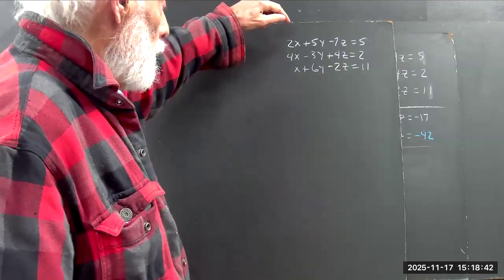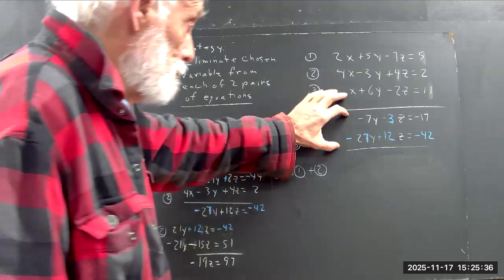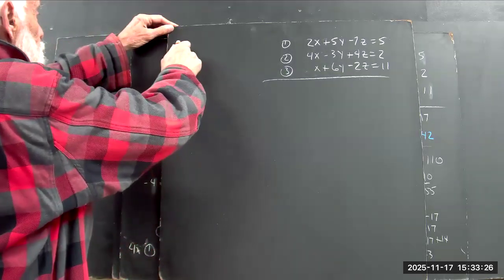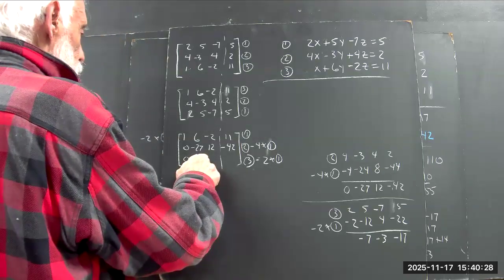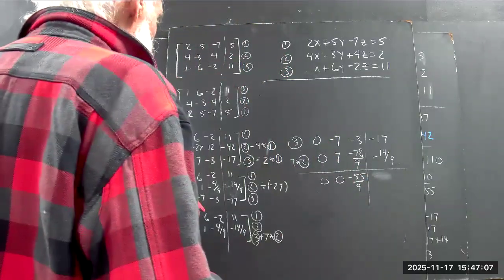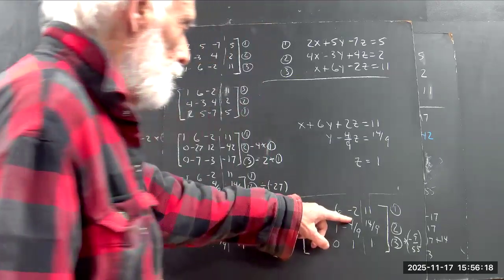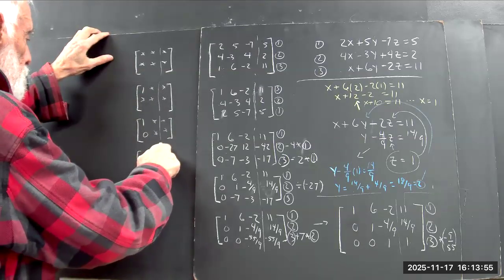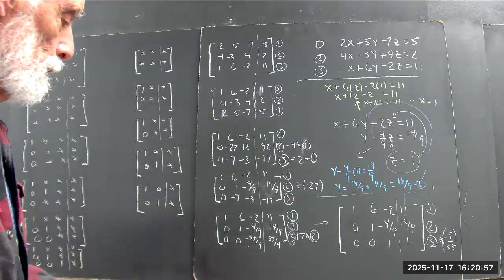dagM61_pc_251117_solving_systems_of_3_equations_in_3_unknowns_by_elimination__by_augmented_matrix_51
A system of 3 equations in 3 unknowns can be solved by choosing a variable to eliminate, then eliminating it from each of two pairs of the three equations to obtain a system of 2 equations in two unknowns, which is then solved.  The solution of the system of 2 equations can then be plugged into each of the three original equations in order to solve for the variable that was eliminated first.  Every one of the three original equations should yield the same solution for that variable.

A solution can also be obtained by reducing an augmented matrix to upper triangular form (or by completing the process to what is called the reduced echelon form).

The solution method is straightforward, with practice.  However it can be challenging to complete the process for a system of 3 equations without making a calculation or clerical error.

All of this is all illustrated in some detail.